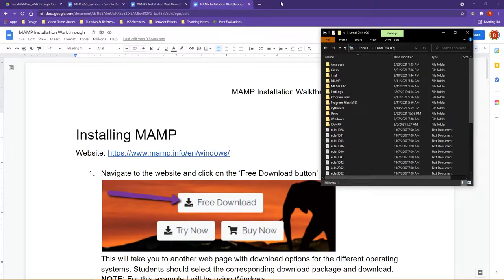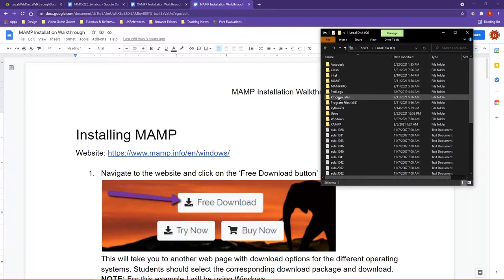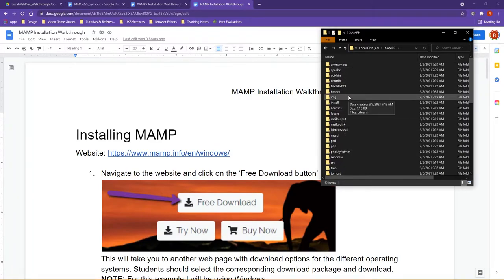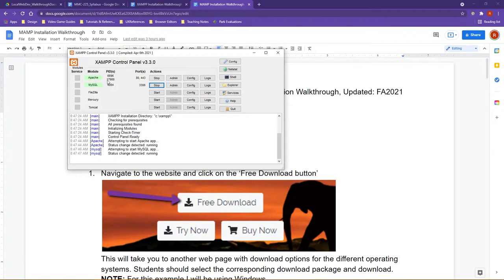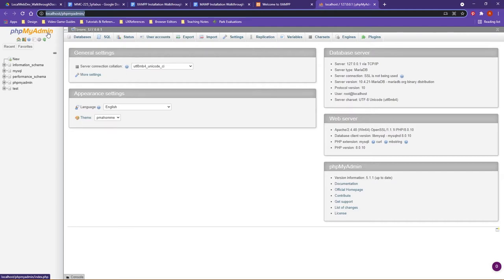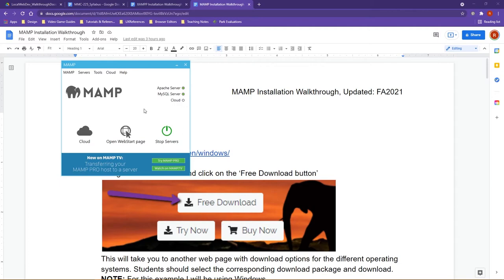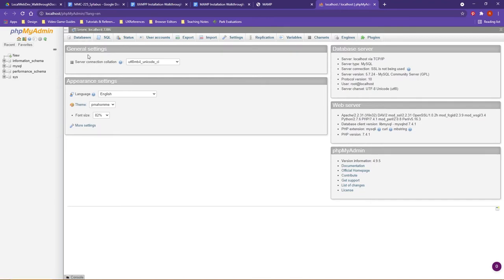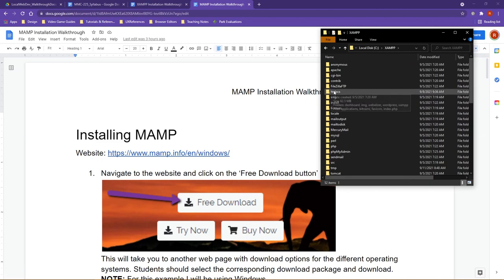Development Environment Overview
Overview of the core areas to pay attention to when working in either XAMPP or MAMP